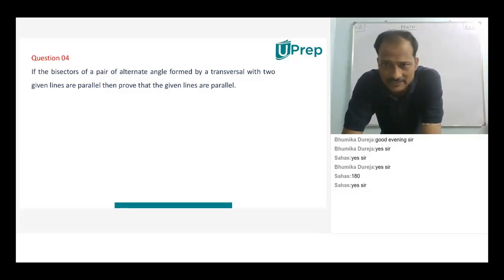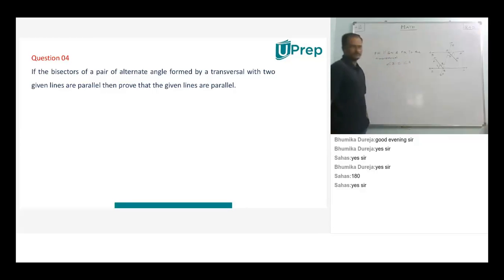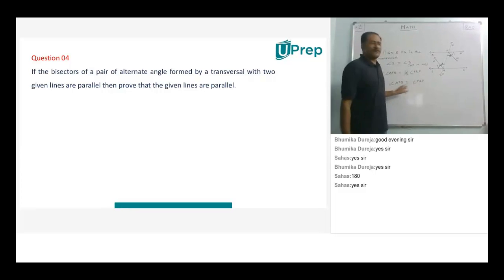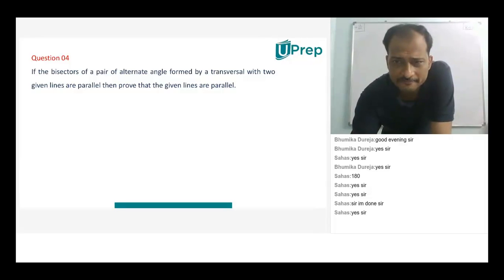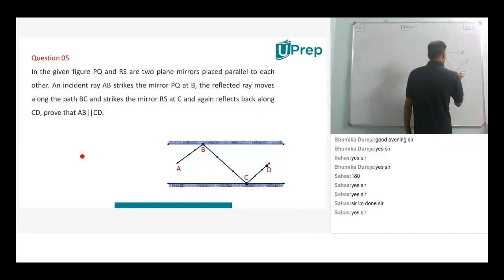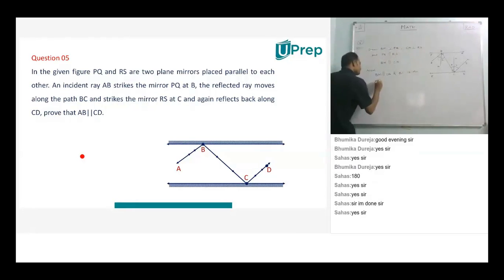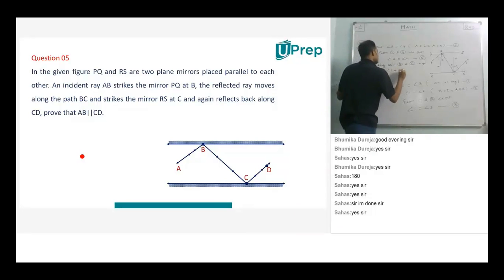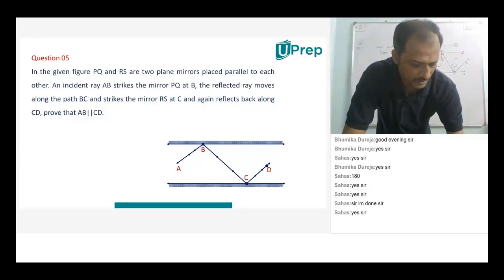Question No. 4 & 5 | Lines and Angles | Maths | Class 9 | UPrep | IIT JEE/NEET/NTSE/NSO